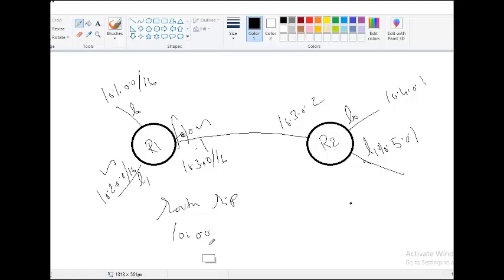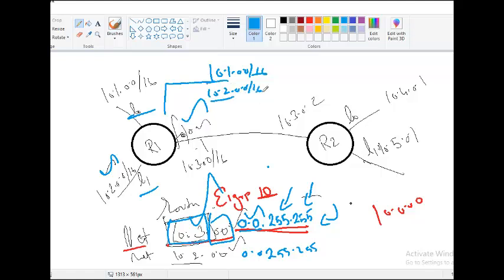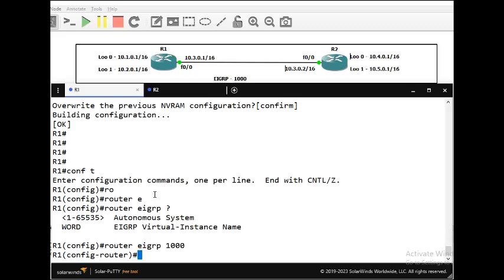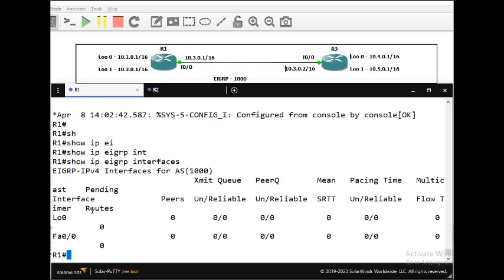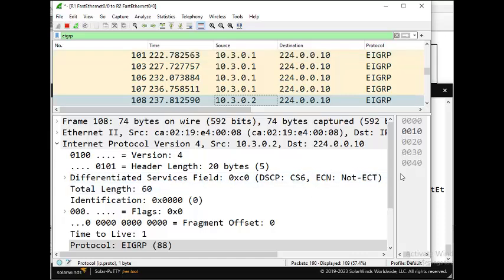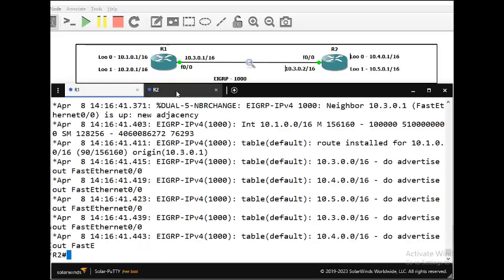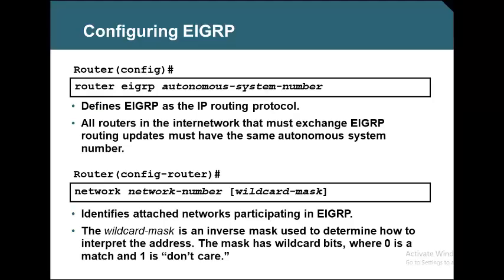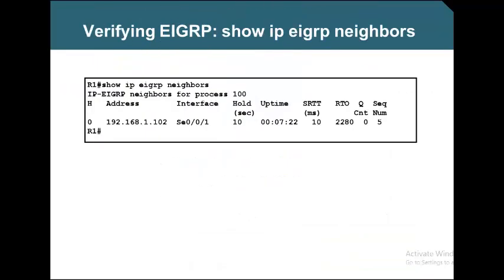Sa 3 CCNP EIGRP Part 3